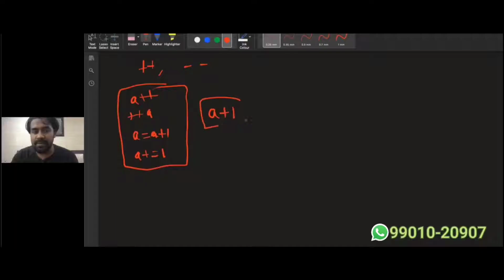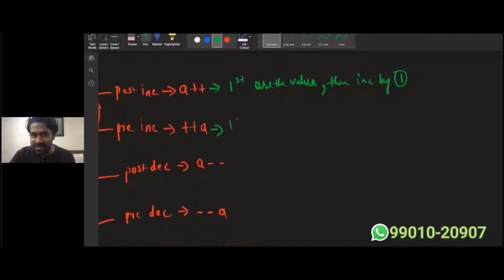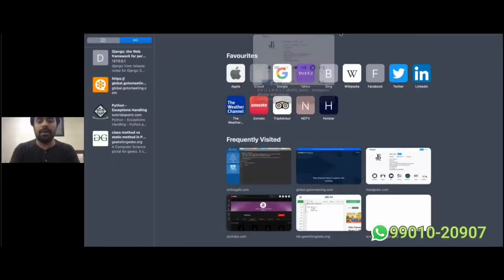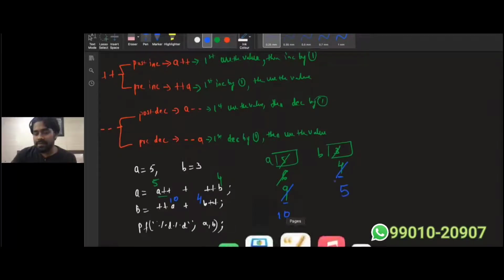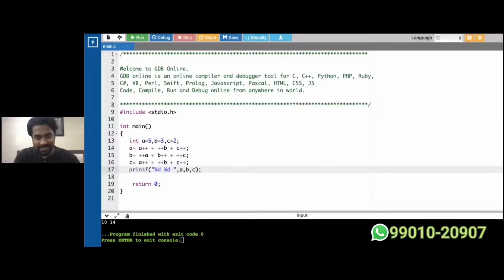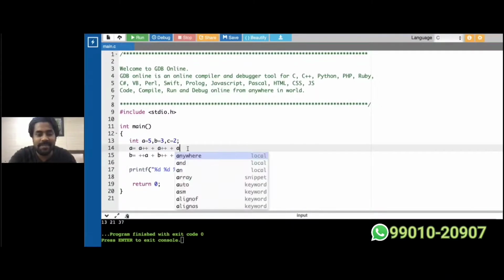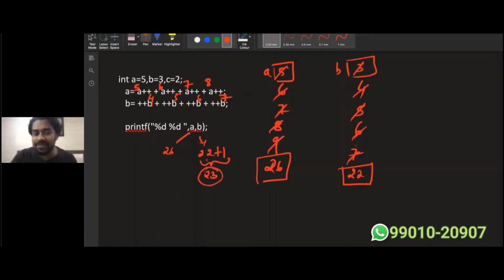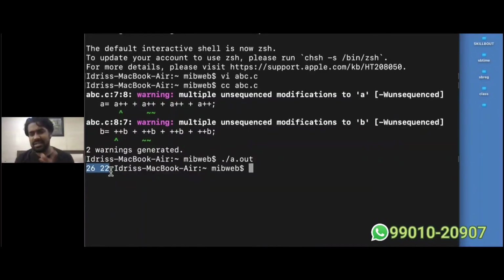increment and decrement operator in C Language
1. Increment Operator

Increment Operators are the unary operators used to increment or add 1 to the operand value. The Increment operand is denoted by the double plus symbol (++). It has two types, Pre Increment and Post Increment Operators.

1.1. Pre-increment Operator
The pre-increment operator is used to increase the original value of the operand by 1 before assigning it to the expression.

Syntax

X = ++A;
In the above syntax, the value of operand 'A' is increased by 1, and then a new value is assigned to the variable 'B'.

1.2. Post increment Operator
The post-increment operator is used to increment the original value of the operand by 1 after assigning it to the expression.

Syntax

X = A++;
In the above syntax, the value of operand 'A' is assigned to the variable 'X'. After that, the value of variable 'A' is incremented by 1

2. Decrement Operator

Decrement Operator is the unary operator, which is used to decrease the original value of the operand by 1. The decrement operator is represented as the double minus symbol (--). It has two types, Pre Decrement and Post Decrement operators.

2.1. Pre Decrement Operator
The Pre Decrement Operator decreases the operand value by 1 before assigning it to the mathematical expression. In other words, the original value of the operand is first decreases, and then a new value is assigned to the other variable.

Syntax

B = --A;
In the above syntax, the value of operand 'A' is decreased by 1, and then a new value is assigned to the variable 'B'.

2.2. Post decrement Operator:
Post decrement operator is used to decrease the original value of the operand by 1 after assigning to the expression.

Syntax

B = A--;
In the above syntax, the value of operand 'A' is assigned to the variable 'B', and then the value of A is decreased by 1.